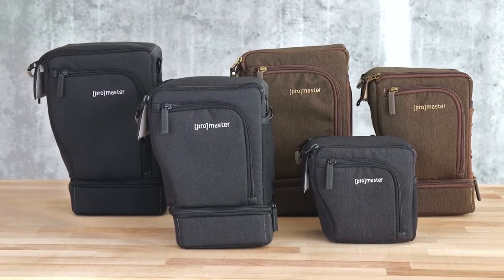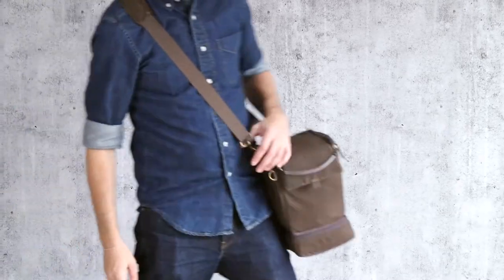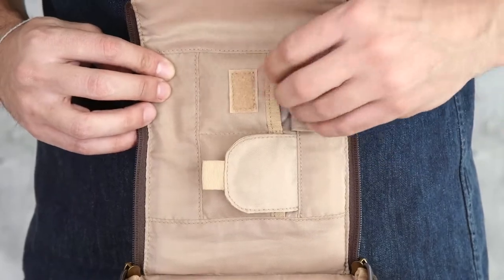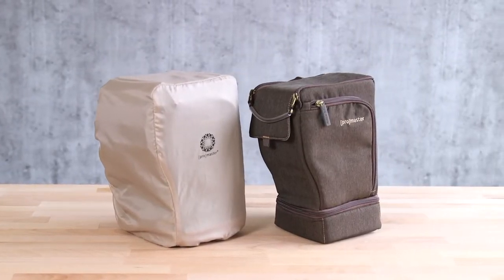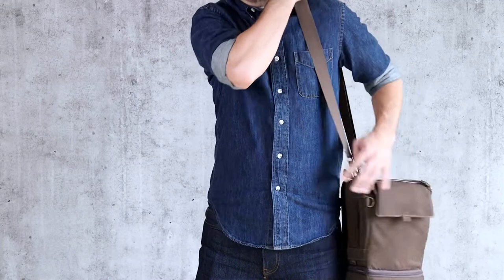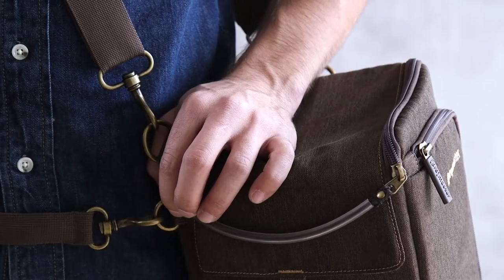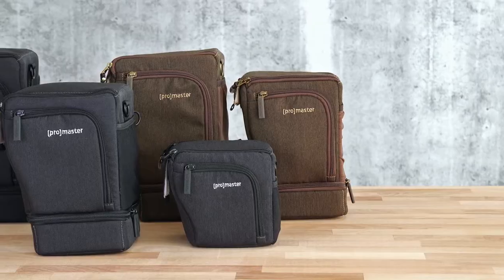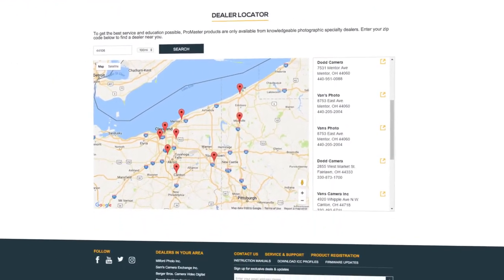ProMaster Cityscape Holsters